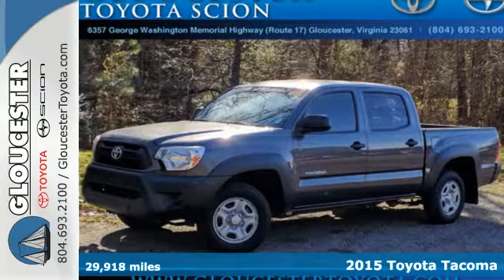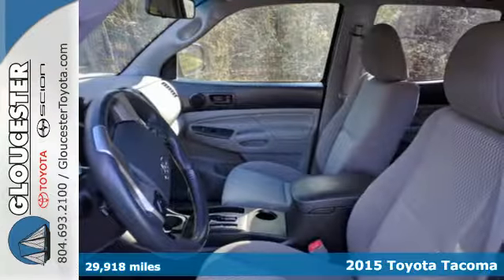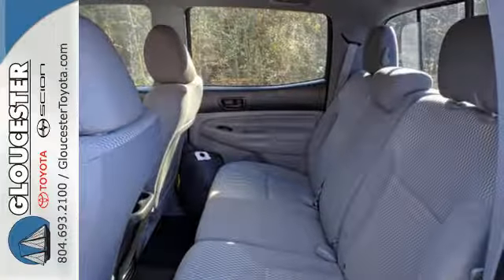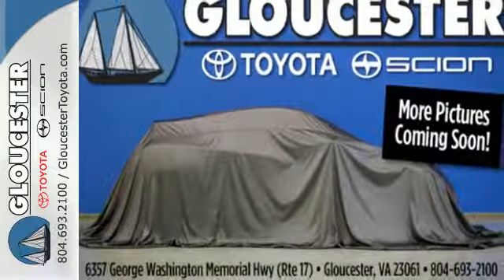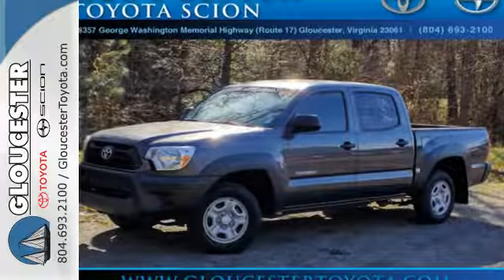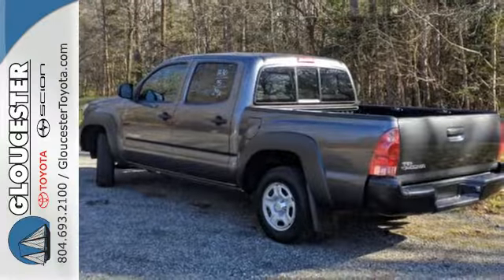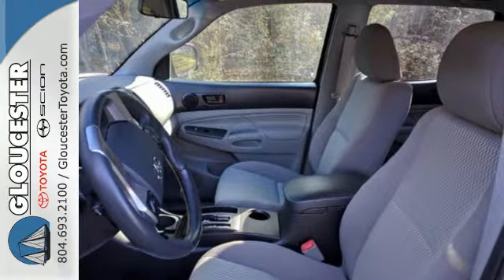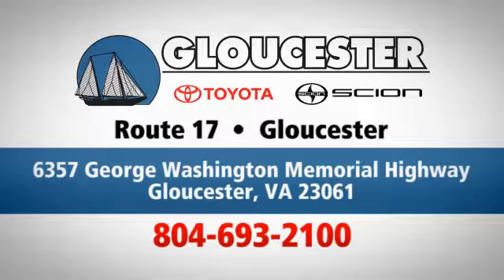Used 2015 Toyota Tacoma Gloucester, VA P8031 - SOLD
Year: 2015
Make: Toyota
Model: Tacoma
Trim: Base
Engine: 2.7L 4 cyls
Transmission: Automatic 4-Speed
Color: Magnetic Gray Metallic
Interior: Graphite w/Fabric Seat Trim or Fabric Seat Trim (F
Mileage: 29918
Stock #: P8031
VIN: 5TFJX4CN4FX047580
2015 Toyota Tacoma Magnetic Gray Metallic Bluetooth Hands-free CD Player Cruise Control Keyless Entry Power Locks Power Windows 4D Double Cab 2.7L I4 DOHC 16V.brAwards:brA‚A A‚A * JD Power Initial Quality Study (IQS)brA‚A A‚A * KBB.com Best Resale Value Awards Reviews: * Choice of four-cylinder or V6 power; good four-cylinder fuel economy; serious off-road prowess; standard touchscreen; convenient size; strong resale value. as stated by Edmundsbr * Get ready to have some serious fun with the most adrenaline-inducing lineup of off-road vehicles ever unleashed the 2015 Toyota Tacoma Pro. It has muscular curves and a rugged look complimented by large bumpers bulging fenders and a big grille. The 2015 Tacoma starts the adventure with available 4WD an electronically controlled transfer case stability control sensors and available BFGoodrich off-road tires to deliver maximum traction. Whether it is for work or play the Tacoma can handle all you throw at it in a more manageable form than a full-size pickup. Offered in three cab: Regular Cab fits up to 3 people the Access Cab seats 4 and the Double Cab with large four doors and spacious interior for 5. Each cab size can be purchased as a Rear-Wheel Drive or with 4WDemand part-time 4WD that can switch from 2WD to 4WD and back even while the vehicle is in motion. Each drivetrain is available with an automatic or a manual transmission. The exception is the Double Cab 4x2s which are automatics only. All Regular Cab trims are powered by a 2.7-Liter 159 Horsepower 4-Cylinder engine. The Access Cab and Double Cabs add an optional 4.0-Liter 236 Horsepower V6 exclusive to certain trims. Its fiber-reinforced composite bed has better impact strength than steel. Everywhere you look you'll find thoughtful additions like rails rings and compartments that make loading/unloading super easy. The interior has a modern urban feel with controls and instruments that are easy to see and use. Sit inside and apprecia

Gloucester Toyota offers a full selection of service areas including:
Address:
6357 George Washington Memorial HWY